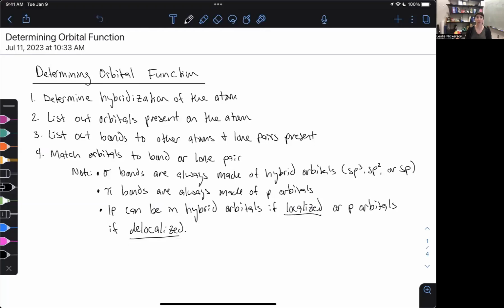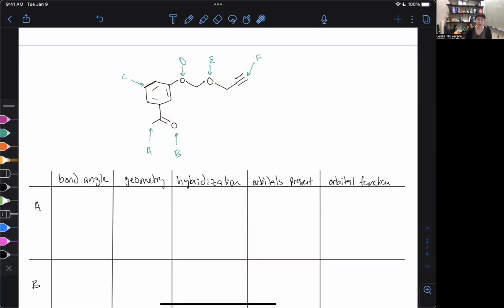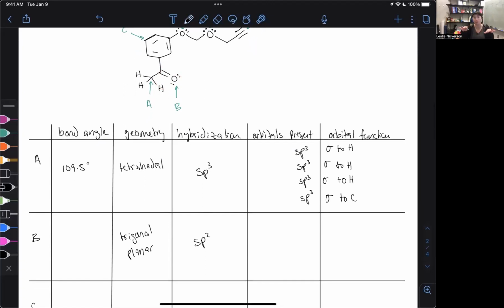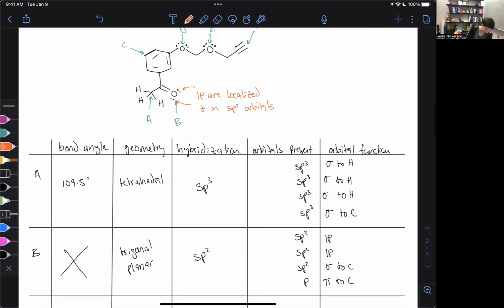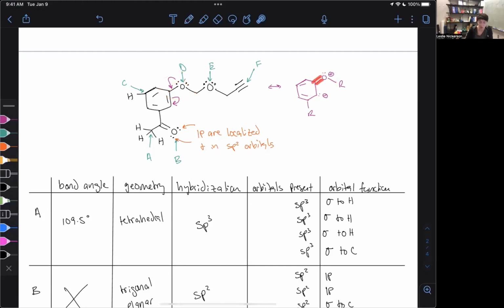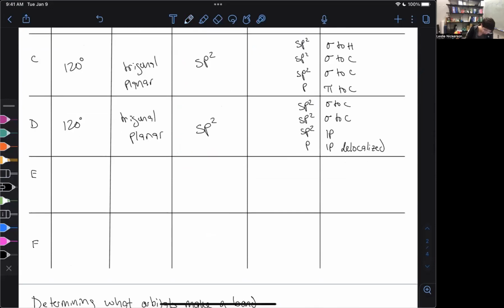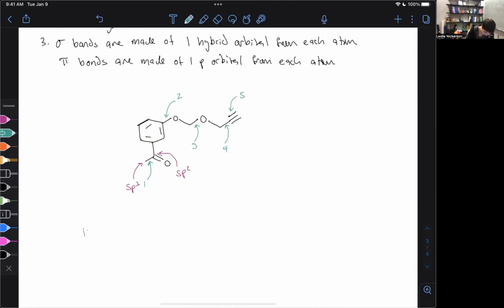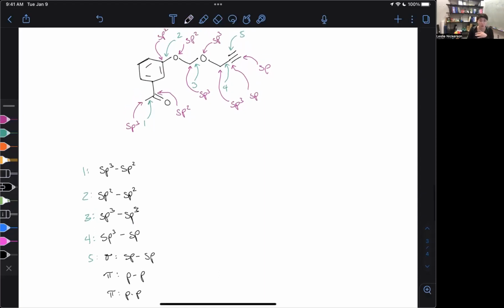Determining Orbital Function